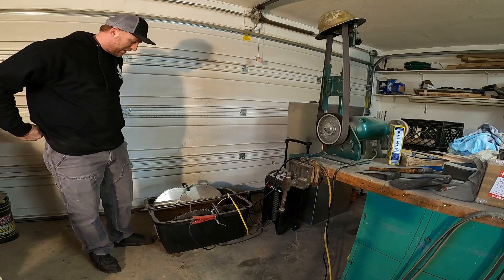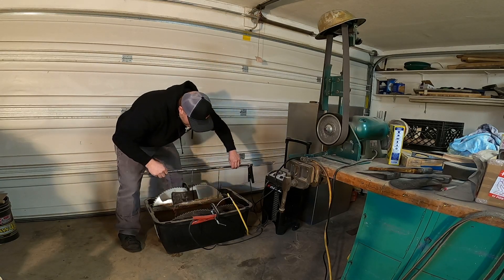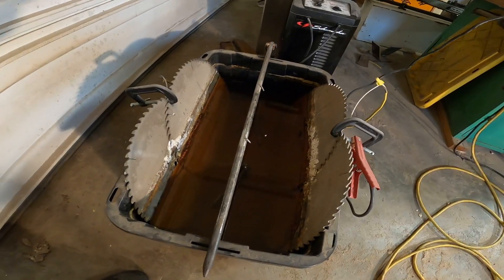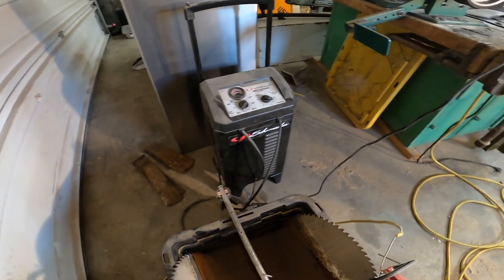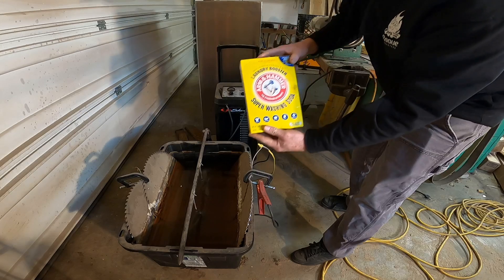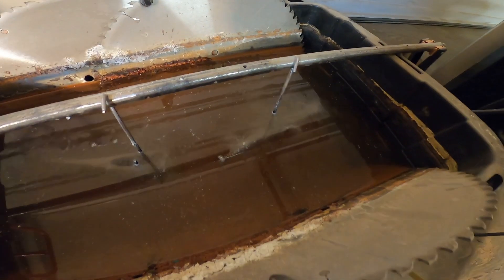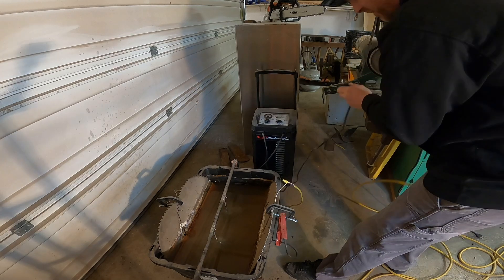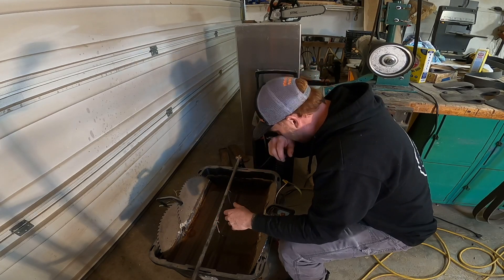How do I clean my axe heads? (electrolysis) Check out my new built saw!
how electrolysis works, and thanks Lewis power equipment and Scott Mathis